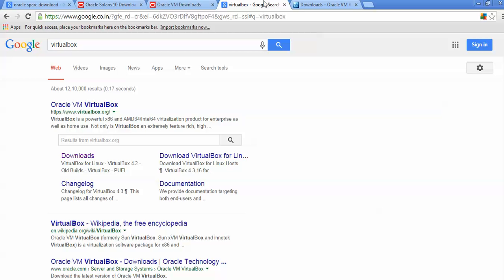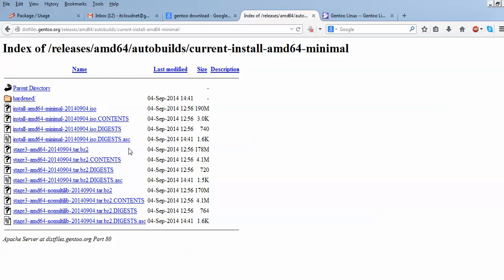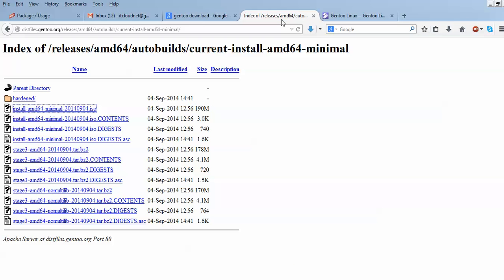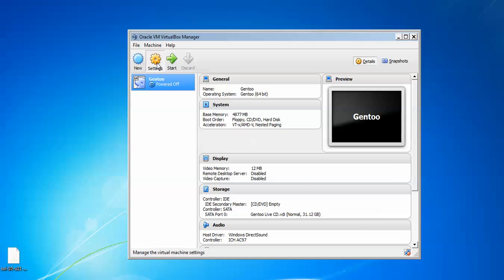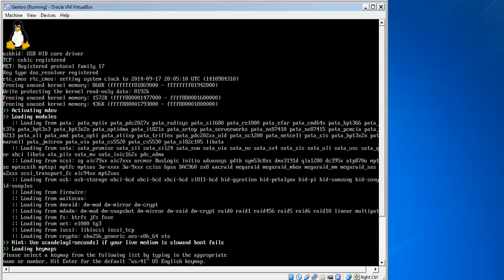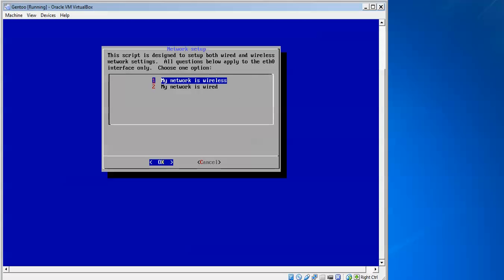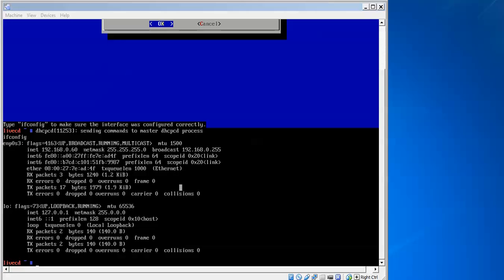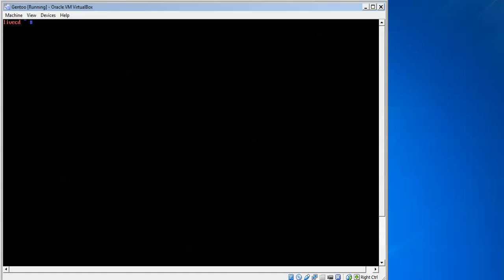How to Install Gentoo Linux 12.1 Live on Oracle Virtual Box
Hello Everyone,

How to install Gentoo Linux 12.1 (Latest Version) on Virtual Box.

select -- VirtualBox  4.3.16  for Windows hosts

PLEASE REMEMBER USERNAME & PASSWORD During Insallation of Fedora 20